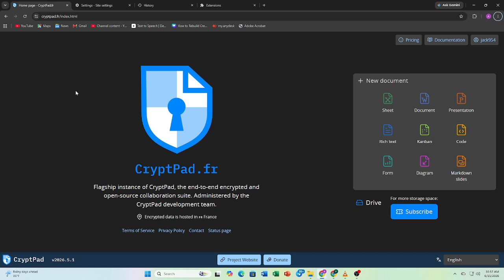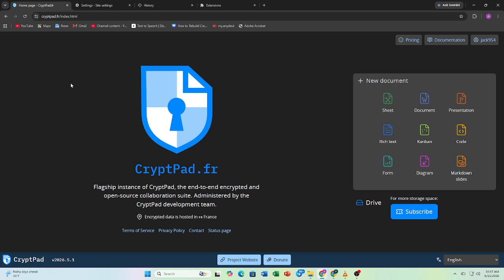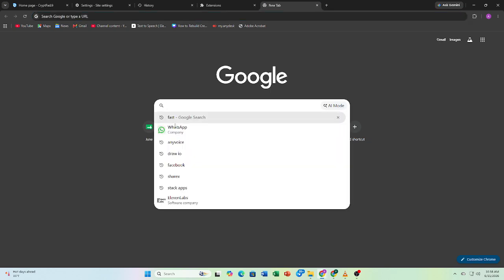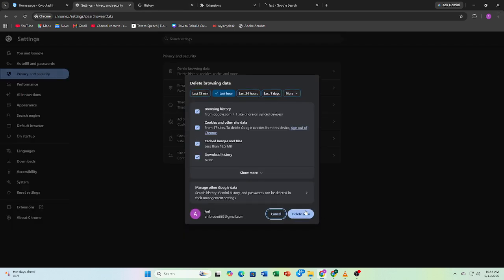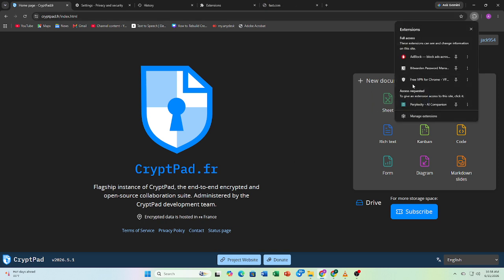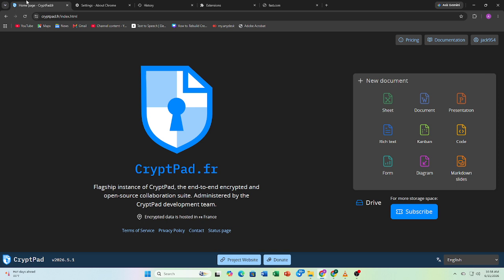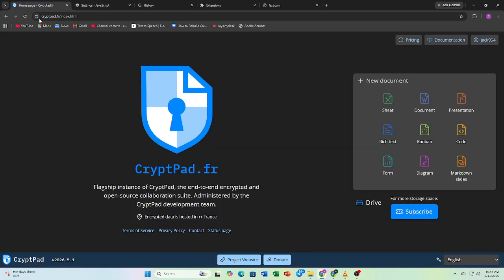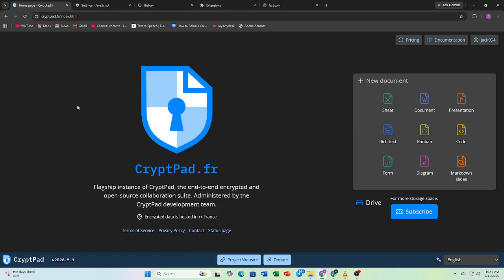How to Fix CryptPad White Screen Issue Full Guide 2026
Learn how to fix CryptPad white screen issues with this complete 2026 guide. This step-by-step tutorial explains how to troubleshoot blank page problems, resolve loading failures, clear browser cache, fix JavaScript and browser compatibility issues, and restore normal functionality in CryptPad. Learn the most common causes of white screen errors, including corrupted cache files, browser extension conflicts, disabled JavaScript, network connectivity problems, cookie restrictions, account synchronization issues, and outdated browser versions. Whether you're a beginner, student, educator, privacy-focused user, remote worker, team member, or professional user, this guide covers the most effective solutions for fixing CryptPad white screen problems in 2026.